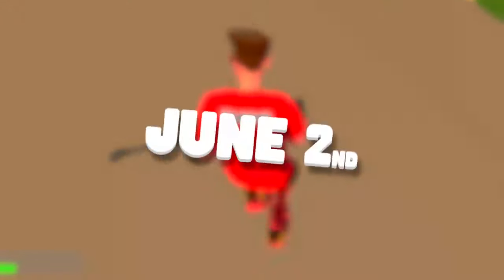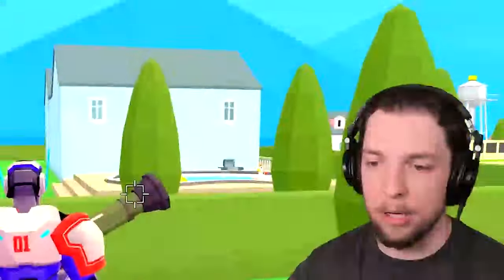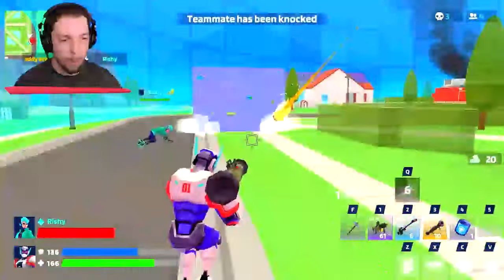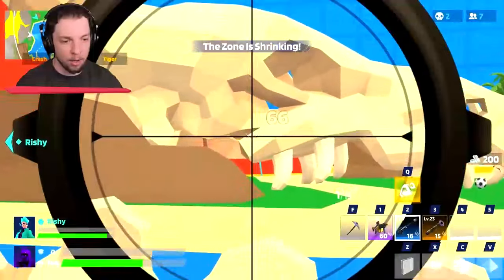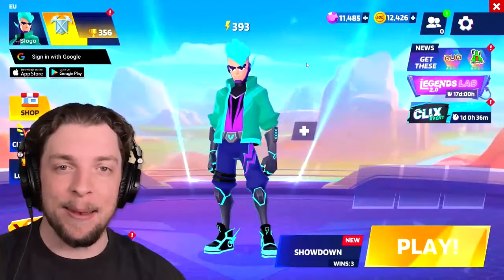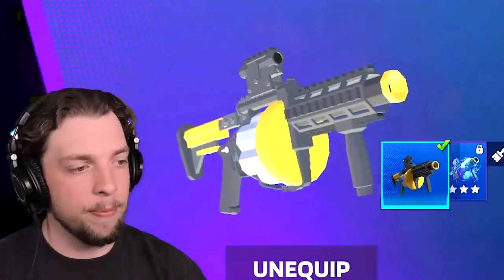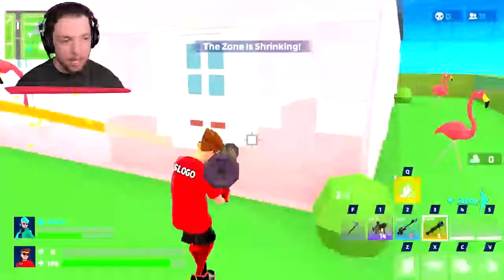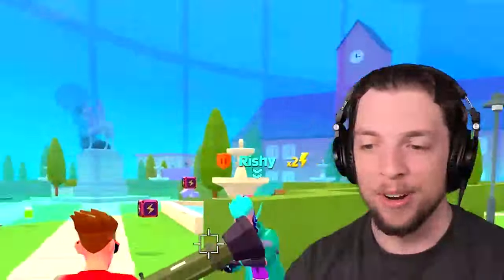Plays 1v1lol - And It's Epic 😎